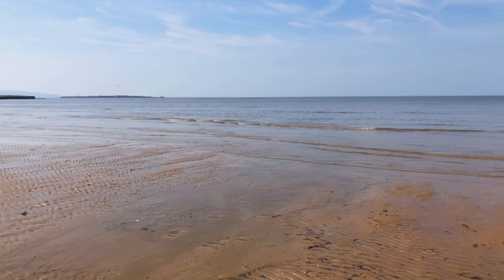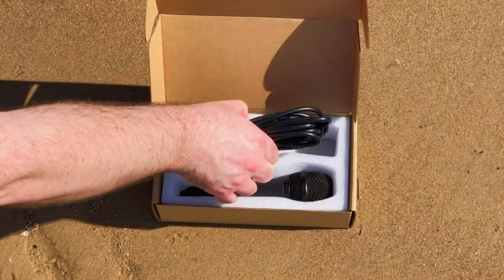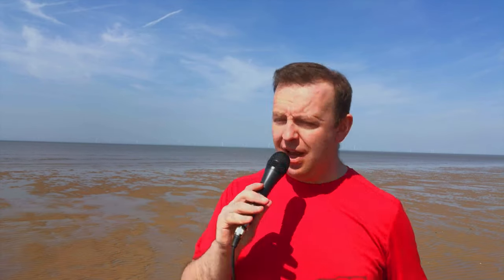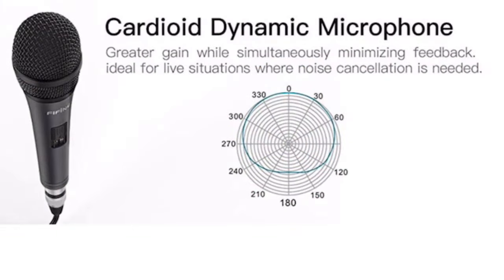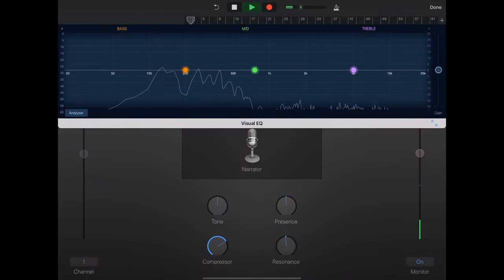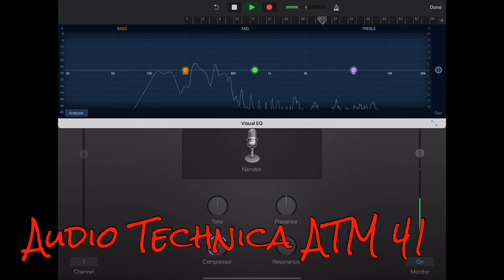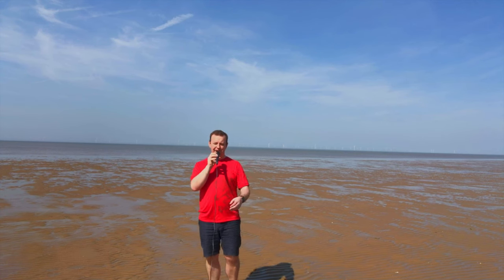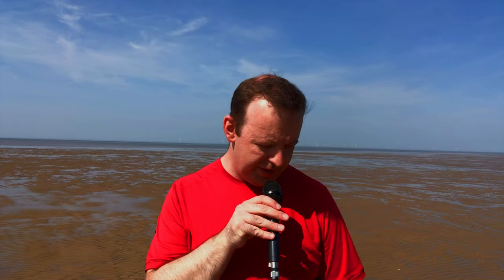A £20 Microphone off Amazon - Fifine K6 Mic Review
Can a £20 microphone off Amazon sound as good as a £100 microphone? In this video we are going to find out!
This is a review of the Fifine K6 microphone which retails at £19:99 on Amazon UK.

I compare the Fifine K6 microphone with the Shure SM58 and the Audio Technica ATM41

(Amazon)